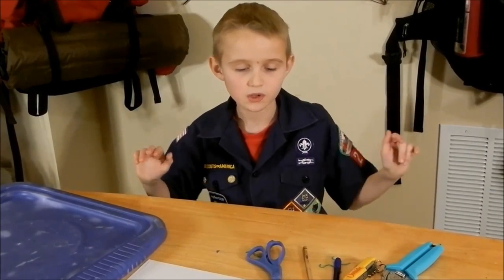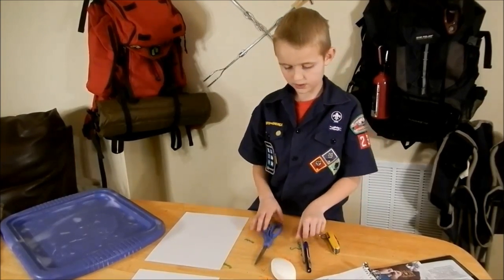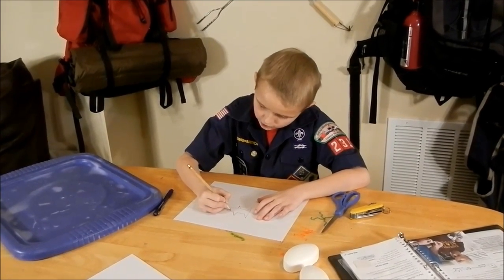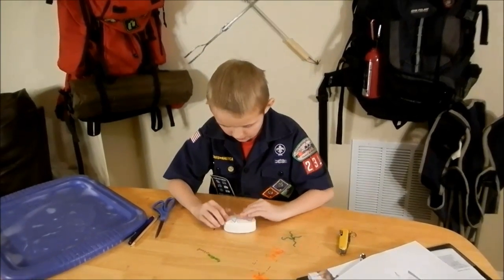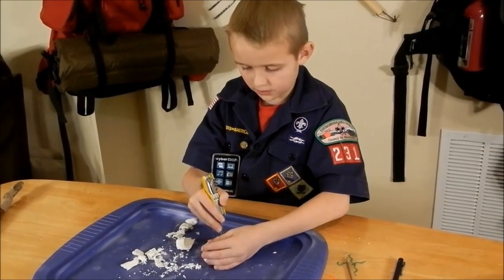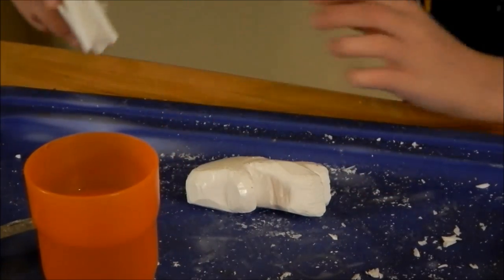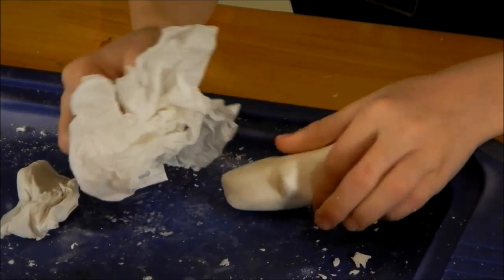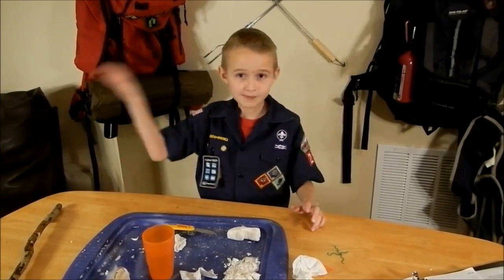Bear claws R3 Soap Carving - Cubscout Eric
Shows how to carve a shark out of soap using a pocket knife.  With two carvings  you can earn your bear claws with requirements 1 and 2 complete.
Bear claws R3
Webelos: Scouting adventure